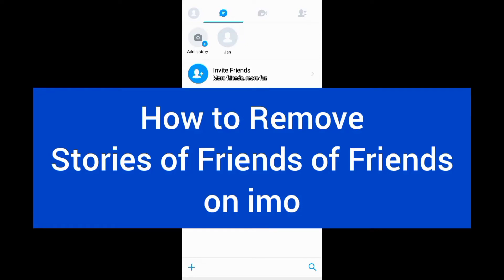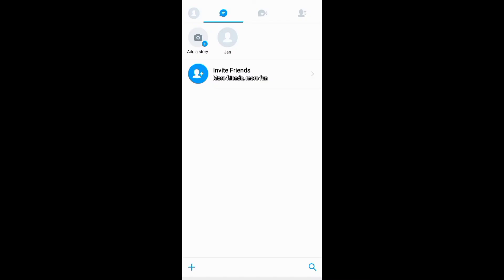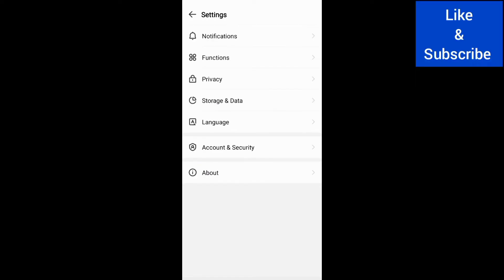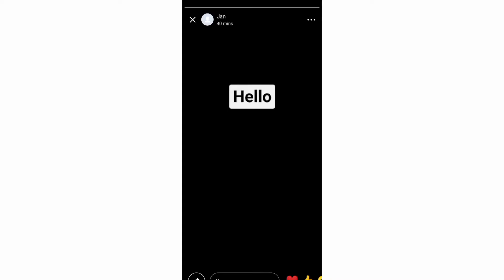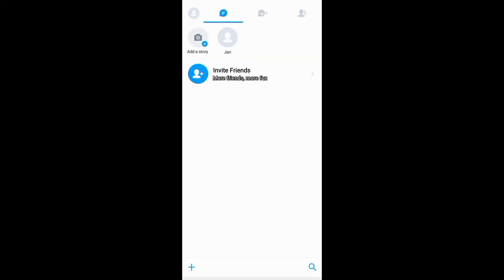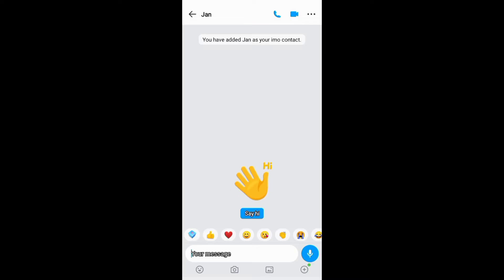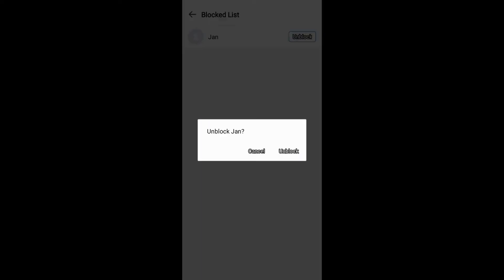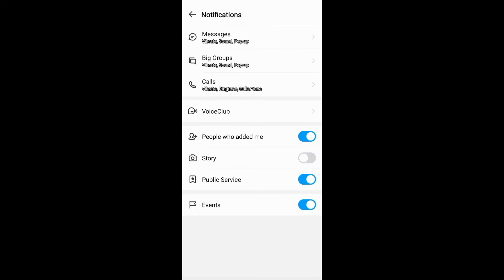How to Remove Stories of Friends of Friends on imo (NEW)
See how to stop imo friends of friends stories. See also how to remove stories of friends of friends on imo on iPhone. In addition, see how to stop seeing stories of friends of friends on imo on android. Moreover, see how to disable imo friends of friends story notifications.

0:00 - Introduction
0:10 - Ways to Remove imo Stories of Friends of Friends
0:54 - Unblocking Stories of Friends of Friends on imo
1:07 - Conclusion